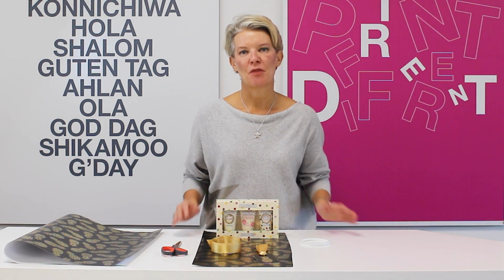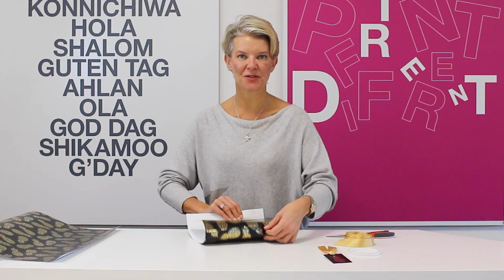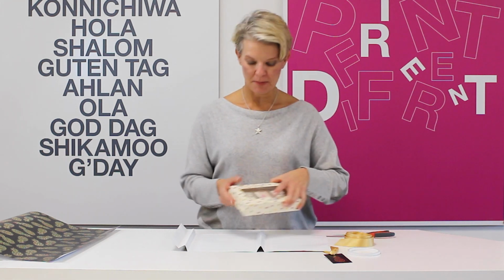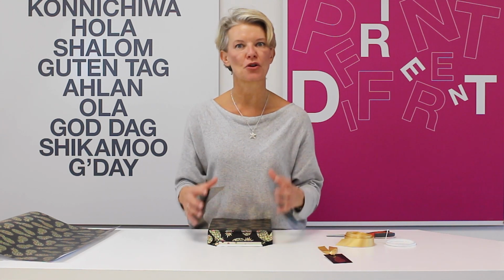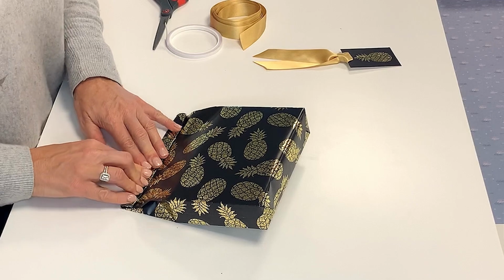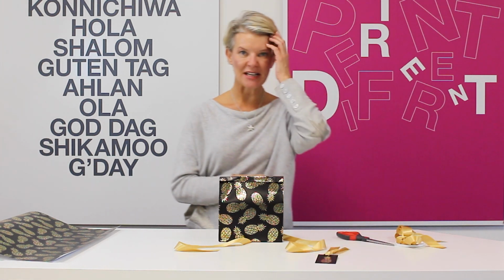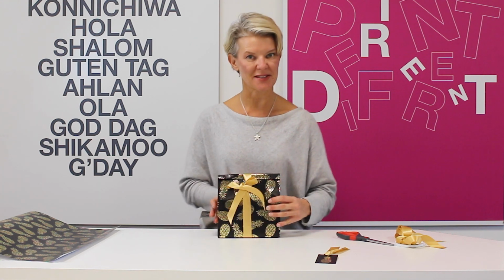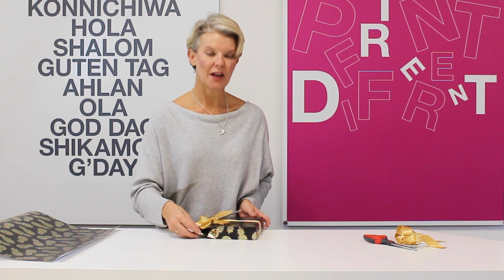How to Wrap Gifts Like a Pro (with Jane Means)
A box might be the easiest shape to wrap, but doing it with a "luxury" finish is what sets a professional apart. In this tutorial, WTTB is joined by gift-wrapping specialist Jane Means, who demonstrates how to use bespoke and personalised print products to transform a standard boxed gift into a high-end experience.

Learn the exact techniques used by prestige brands to create crisp lines, perfect corners, and that unmistakable "wow" factor that will impress any recipient, regardless of the occasion.

Timecodes:
0:00 - Intro
0:39 - Wrapping Gift
5:17 - Adding Ribbon
7:25 - Adding Gift Tag

WTTB (Where The Trade Buys) is the leading UK print partner that graphic designers, businesses and trade resellers trust for high-quality printing that feels like magic.

to discover our full range of print, signage and promotional essentials.

=== LINKS ===